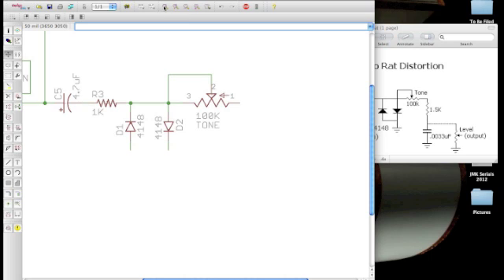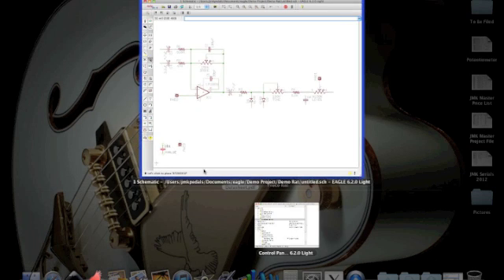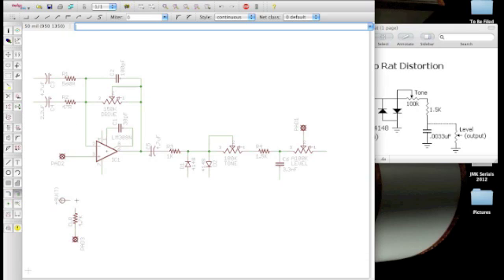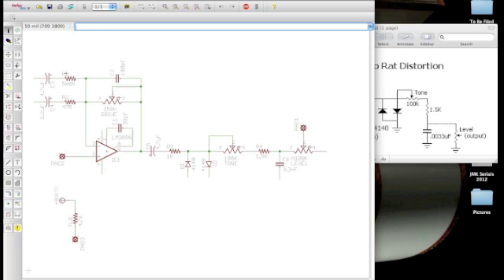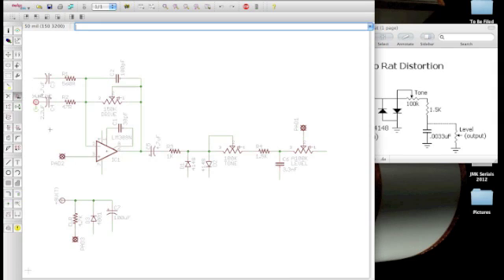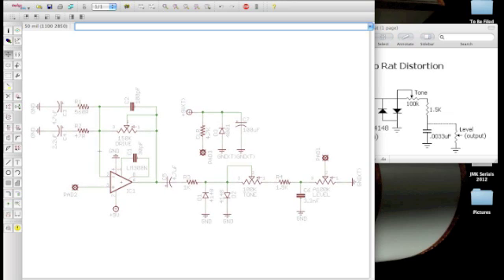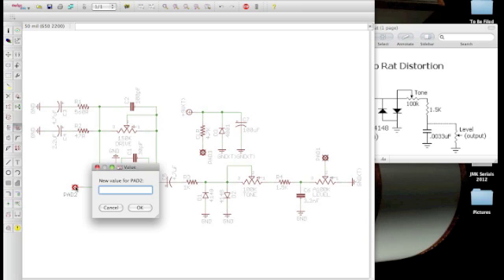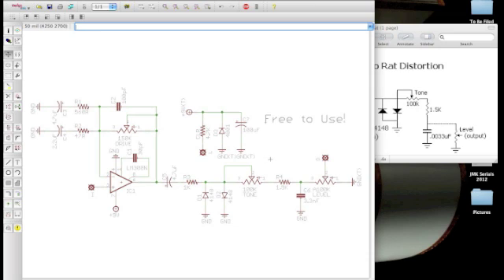Cadsoft Eagle Tutorial: Schematic Building Part 3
This tutorial is meant to teach the basics of how to build guitar effect schematics in eagle.